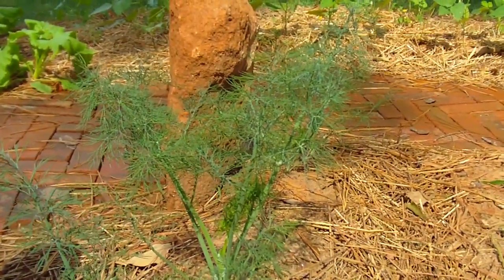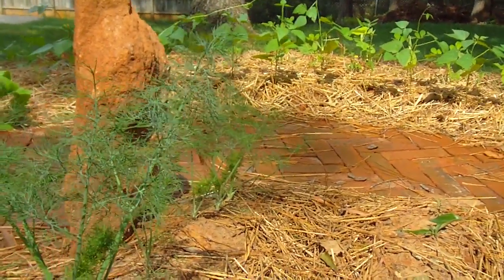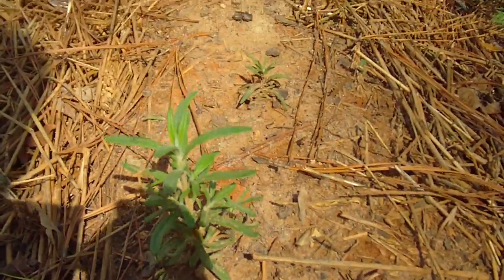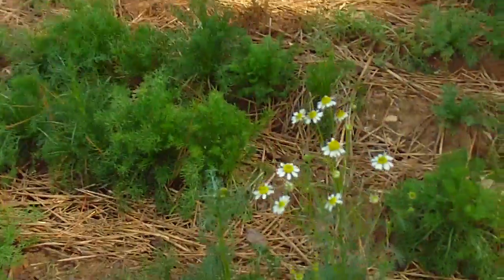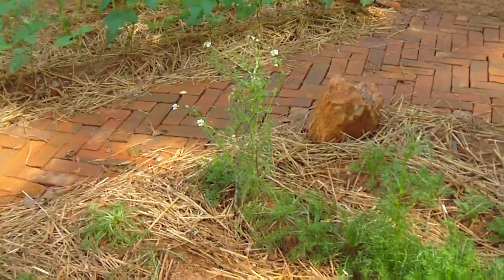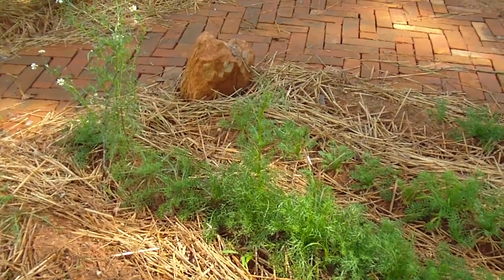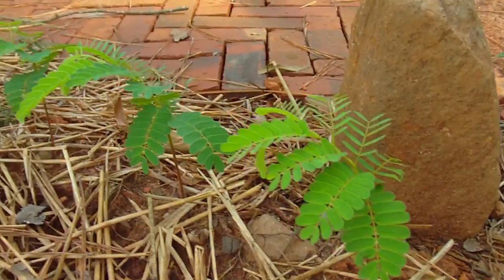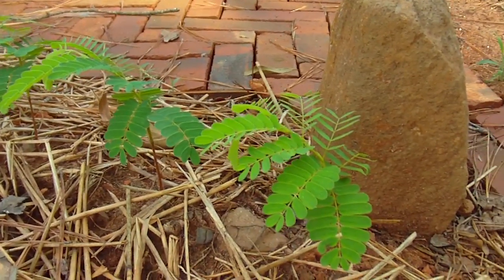Herb garden three, early July update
9 July 2011. Dill, rosemary, chamomile, tamarind growing